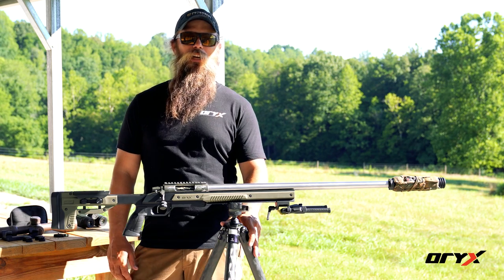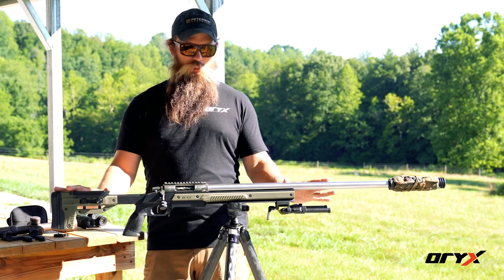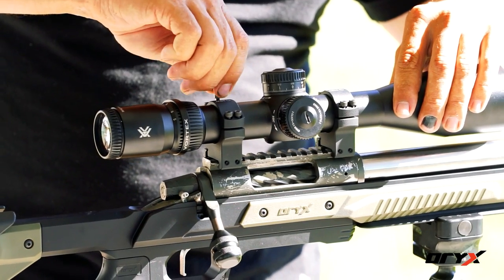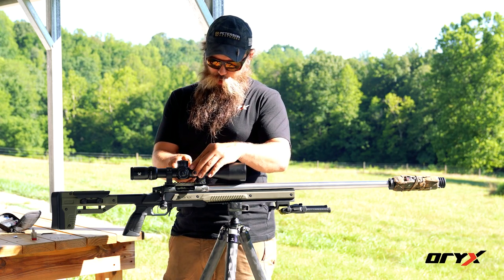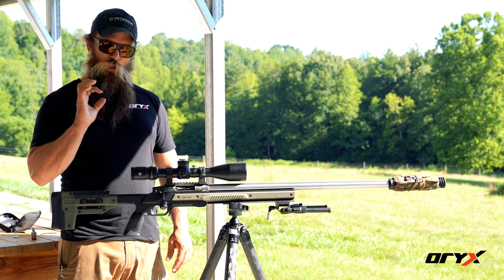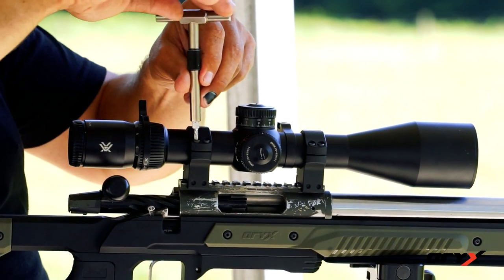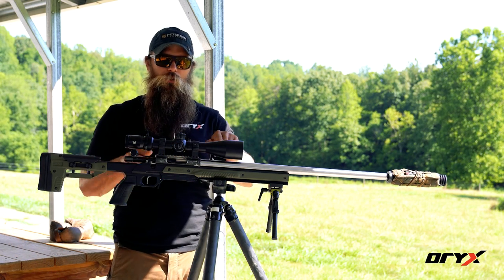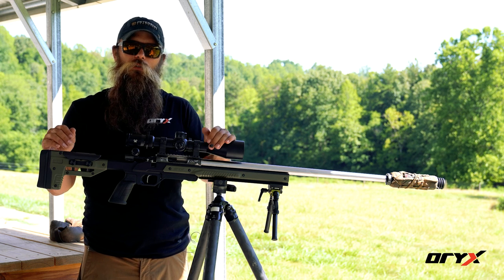Marine Firearm Instructor Teaches Simplified Scope Mounting for Long-Range Shooting - Andy Slade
This is video 4 of our Brilliant at the Basics series on fundamental marksmanship.

These skills are taught by long-range shooting instructor, former Marine Crops firearms instructor, and Marine Corps PRS shooting team member,  Andy Slade. Andy is a part of Team MDT and teaches long-range shooting at the highest level through his school, Riflemans Path.

This video is part of our ORYX Brilliant of the Basics series. Our goal is to teach the fundamentals of long-range rifle shooting so you can become better with your tools. We'll cover everything from setting up your precision rifle to what you need to do at the range to hit those 1000 yard shots.

Some of the topics covered in this video include:
How to level your precision rifle
Where to place your scope rings
Where to mount your bubble level
How to plumb your reticle
Torquing down your scope rings.

We cover a variety of topics including precision rifle setup, long-range shooting fundamentals, ballistic calculations for long-range shooting, and shot delivery.

ORYXCHASSIS.COM